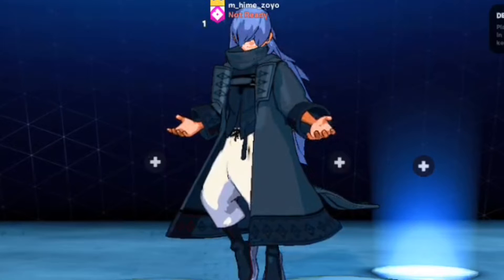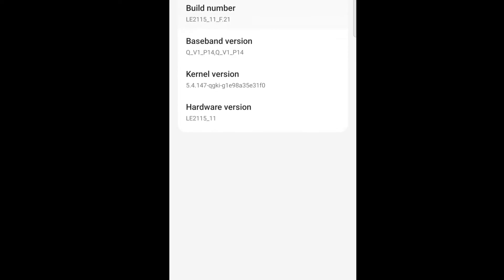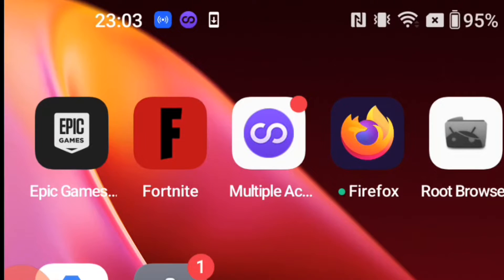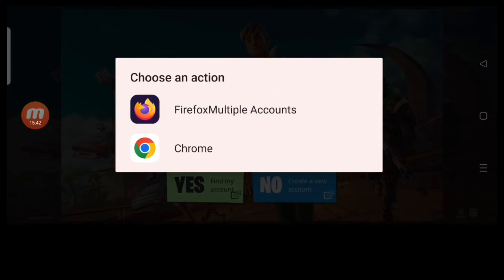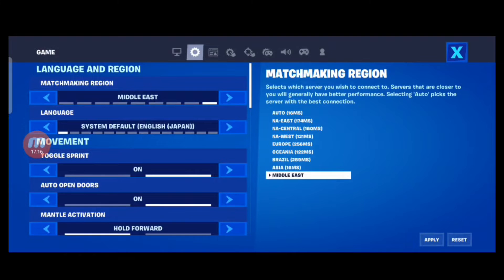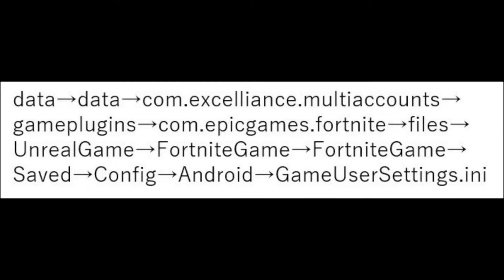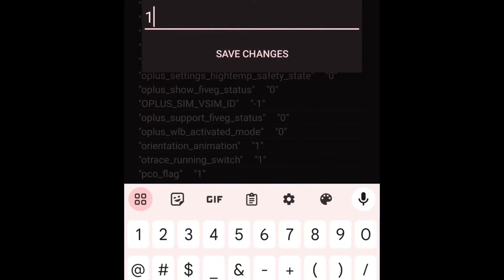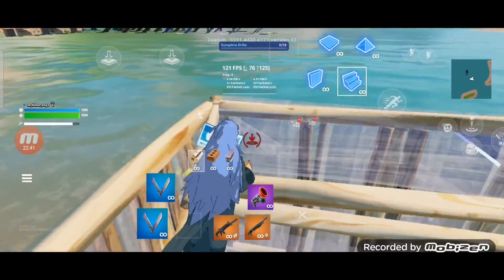【Tutorial】Fortnite mobile in Chapter 4 Season 5 | Unlock 120 FPS | How to fix capped 60 FPS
This video shows how to unlock 120 FSP without root on android devices.
This tutorial can fix the problem, FPS is capped 60 FPS.

・Environment
Model: OnePlus 9 (LE2115)
ROM: Oxygen OS, Android 13.